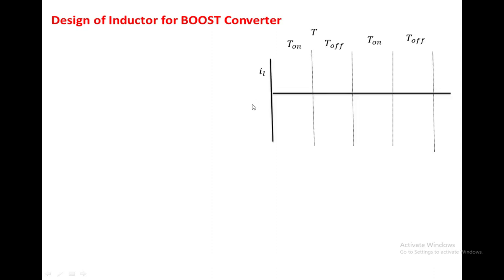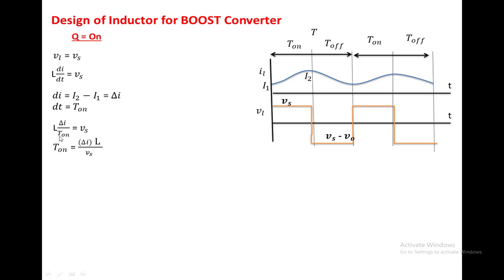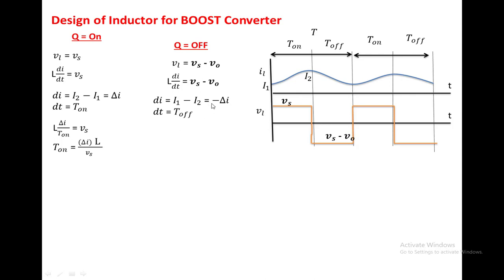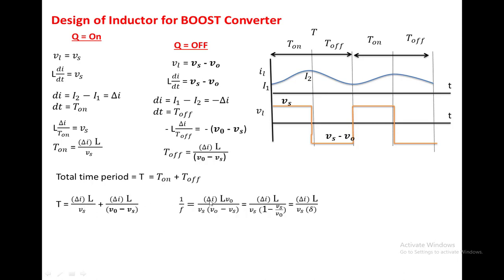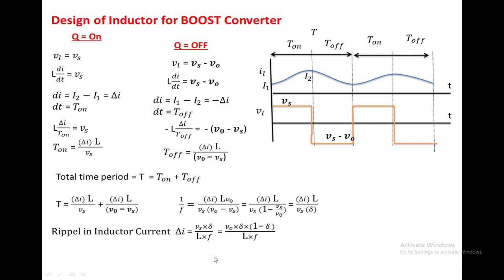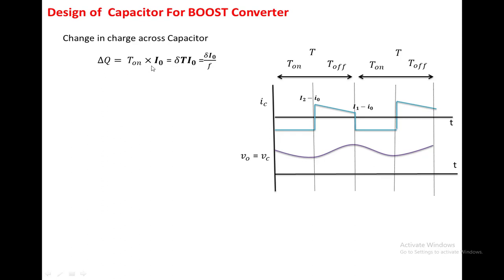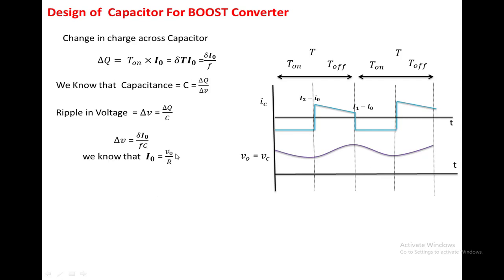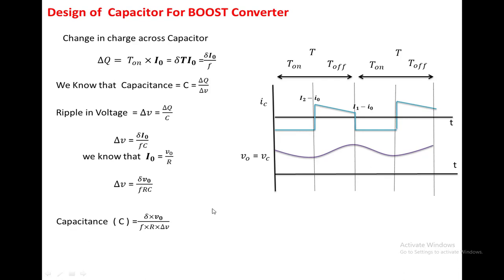Design of Inductor and Capacitor for BOOST Converter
Calcultion of Filter Circuit for Boost Converter